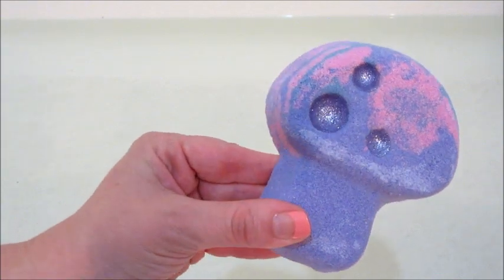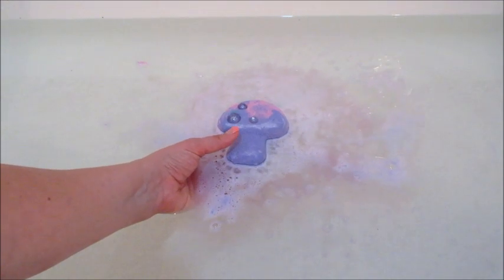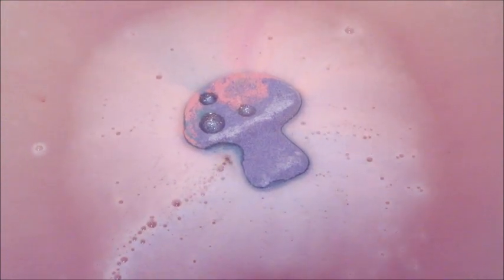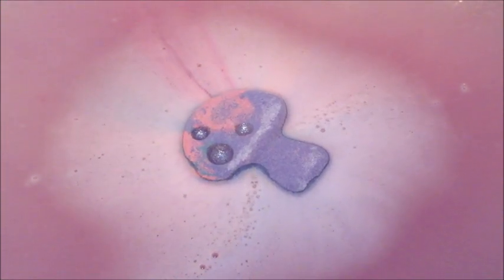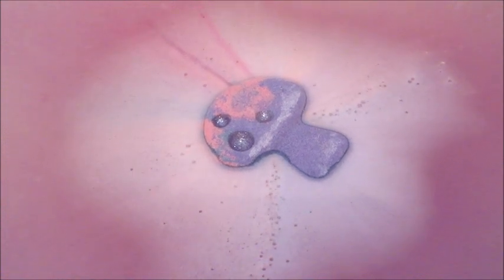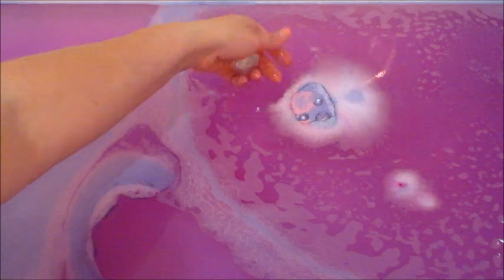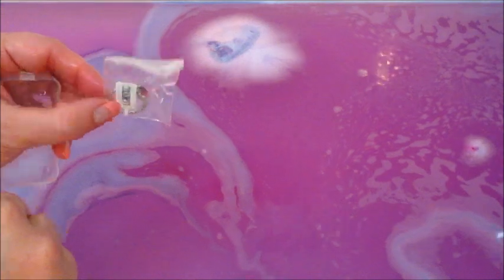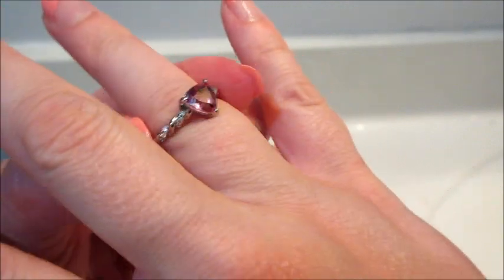Charmed Aroma Ring Reveal - Magic Mushroom Bath Bomb DEMO!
Today’s ring reveal came from the Magic Mushroom Bath Bomb!

What’s on my nails? Caribbean Coral